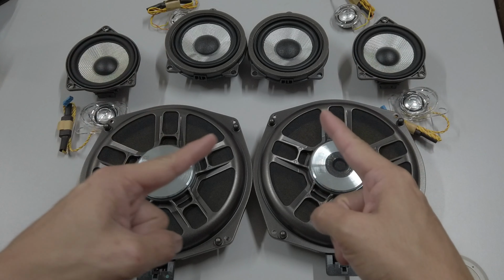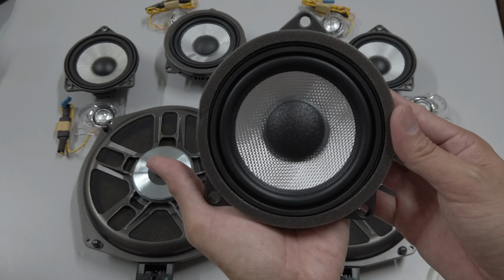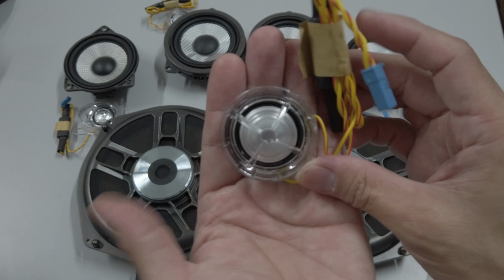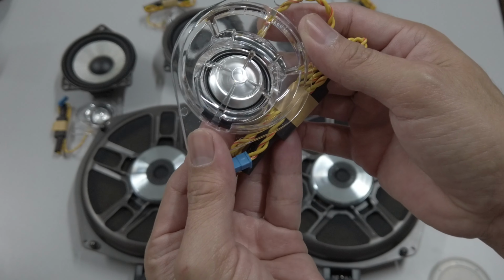BMW F10 Bowers and Wilkins B&W 10 speakers retrofit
[NETTNETTCLUB VIDEOs]
Hi guys! Today we are finally pulling the pin on the B&W Bowers and Wilkins sound system. It's turned out really good! and the sound system is so much better than the HK.

Link to B&W woofers
Link to B&W 4 inch speakers
Link to B&W 4.5 inch speakers
Link to B&W led tweeter set
Link to M pedals
Link to Maybach headrest pillows
Link to Valvetronic gasket
Link to Eccentric shaft sensor seal
Link to D1S headlight
Link to Enet cable
Link to Windshield rubber strip
Link of Air filter
Link of Mass air flow sensor adapter
Link of Silicone pipe
Link of Clamps
Link for brushes
Link for Wudi amplifier
Link for Engine cleaner
Link for Engine protectant
Link for Vacuum attachments
Link for Brake pads
Link for the Puzu Dsp
Link for Woofer wiring kit
Link for N52 Air filter
Link for N20 Air filter
Link for the Led light kit
Link for Wheel Spacer
Link for the BMW F10 M mirror cap
Link to Soundproof material
Link for Fish tank filter
Link for the Impact wrench
Link for the 1/4 flexible
Link for the Torx bit set
Link for Interior lights led
Link for Reverse lights led
Link for Android screen
Link for Trunk reverse camera
Link of the RHD handle
Link of LHD handle
Link to Phone holder
Link of Aircon vent
Link to Drill polisher
Link for Cabin filter
Link to the Tweeters
Link to the Door speakers
Link to the Centre speaker
Link to Rear speakers
Link to the Subwoofer
Link to I-drive knob
Link for Crystal start Button
Link for Ignition Coil
Link for Spark plug

Many more videos will be uploaded every week! Thanks!